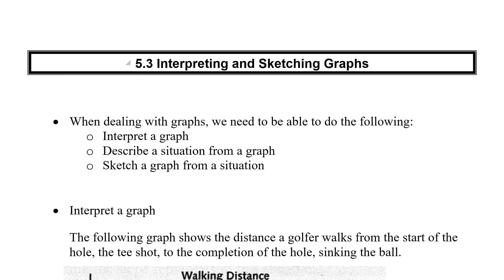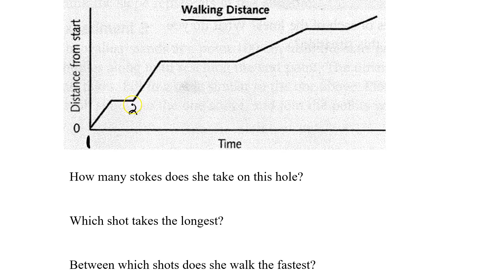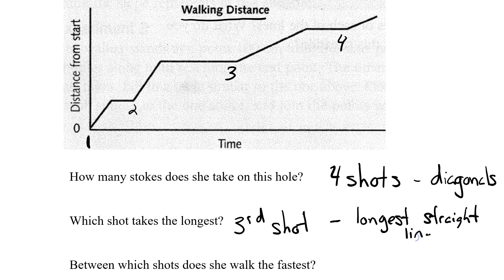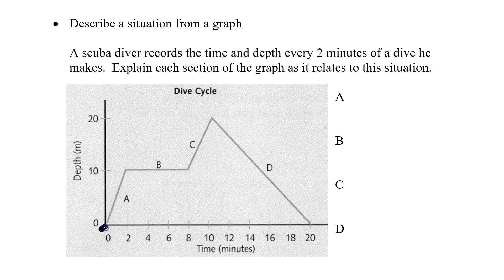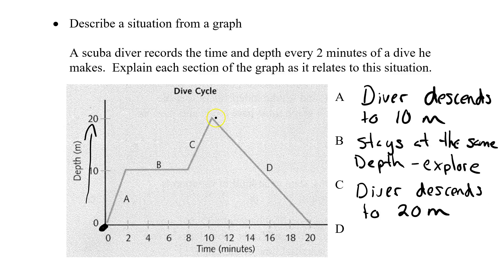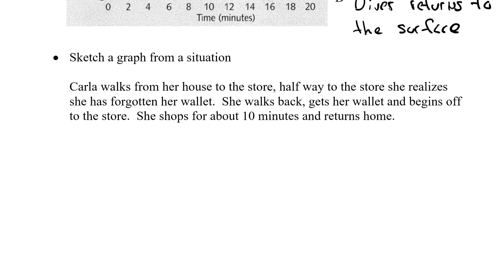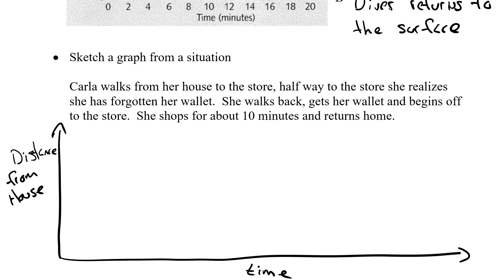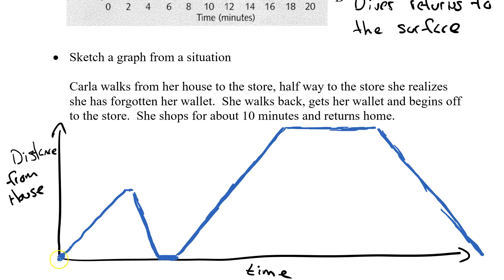5-3 Interpreting and Sketching Graphs Video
Relations and Functions Unit Lesson #3